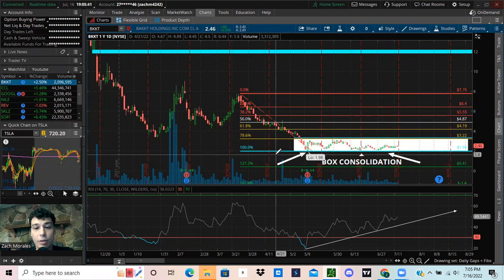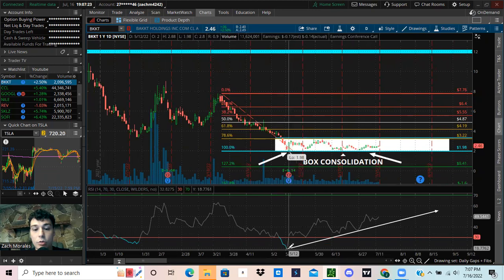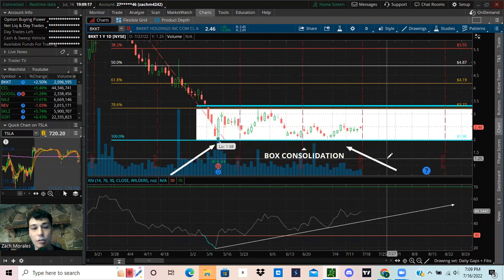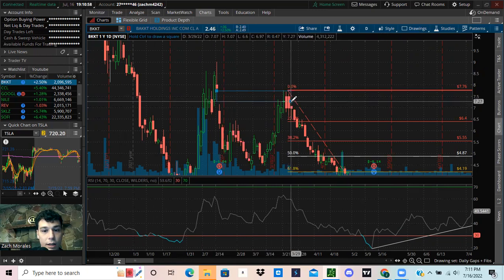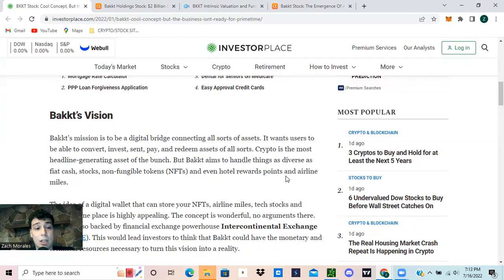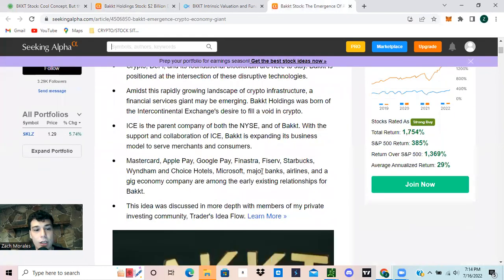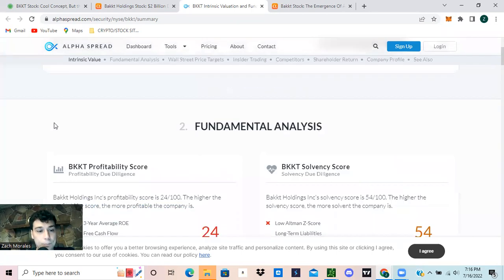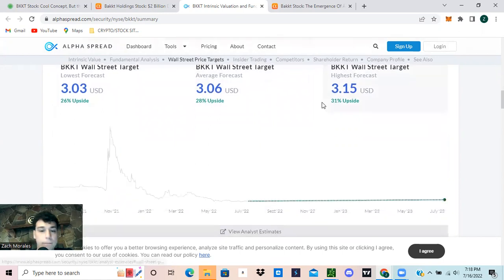Bakkt Holdings BKKT Stock - *Here's The Deal*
How does the stock perform to other stocks? Is BKKT a good investment? Should you buy the BKKT stock?